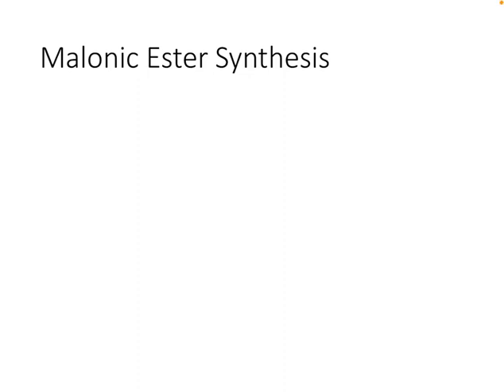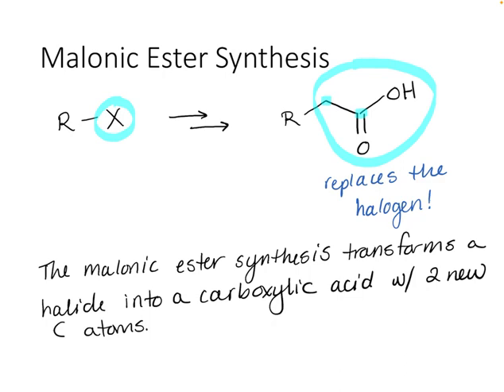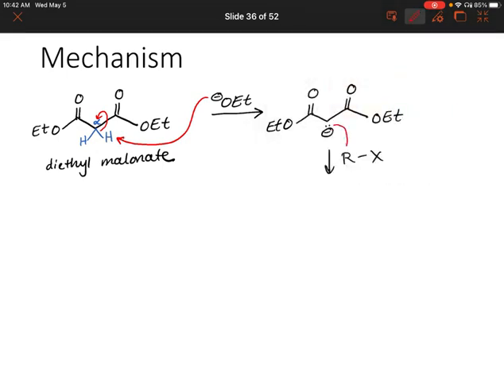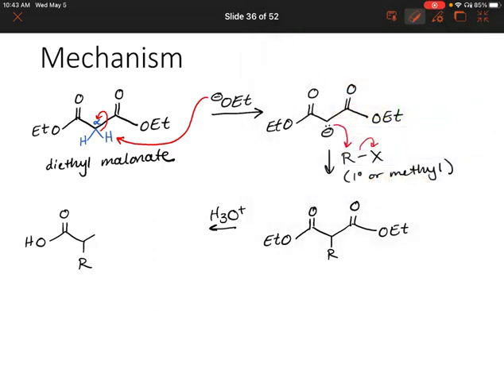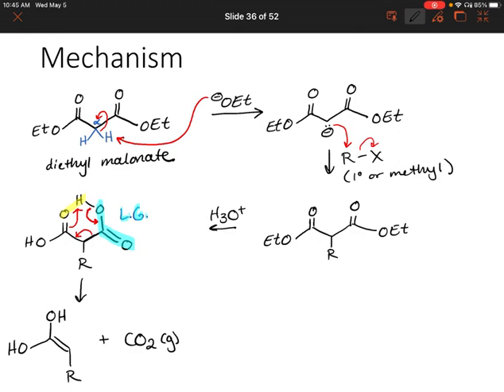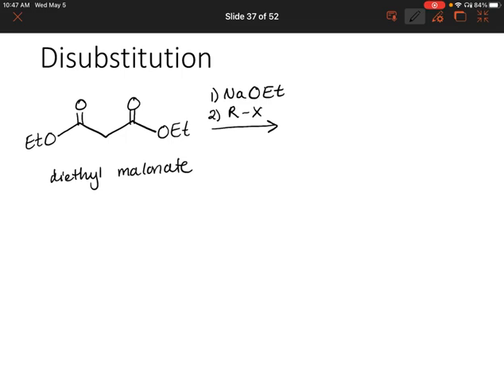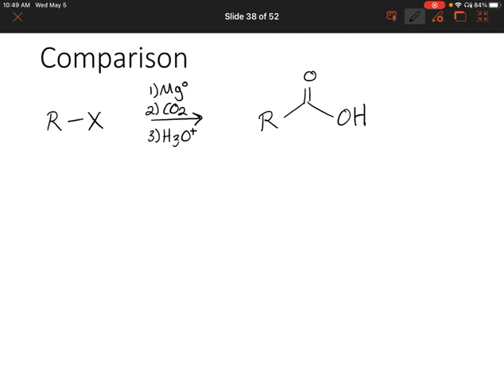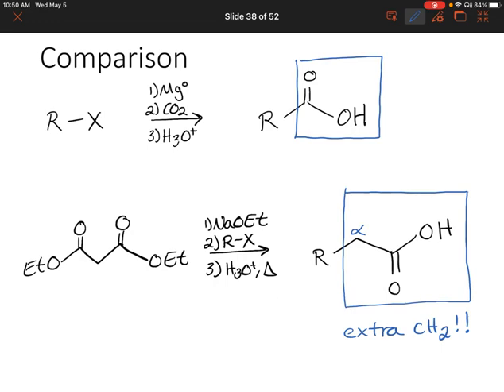CHEM& 263 Malonic Ester Synthesis